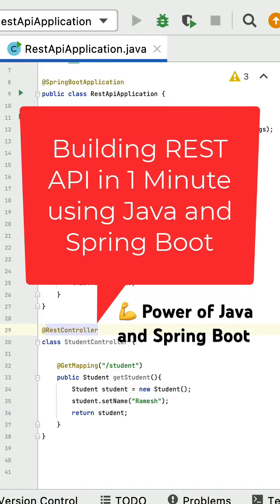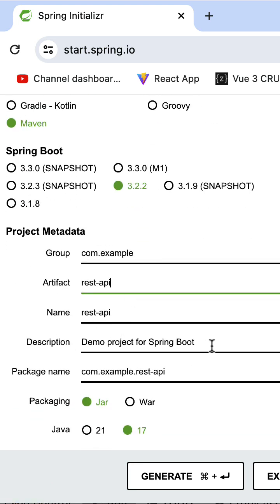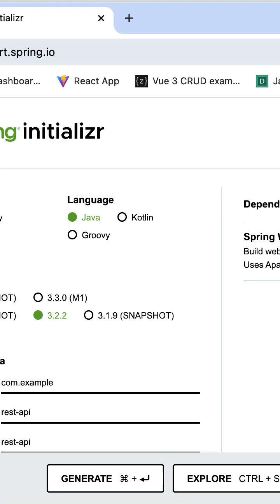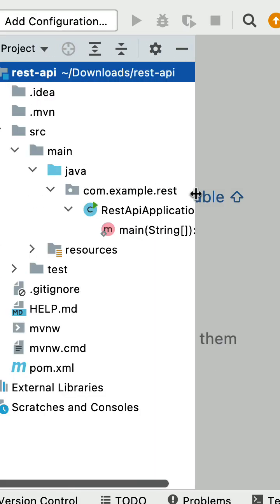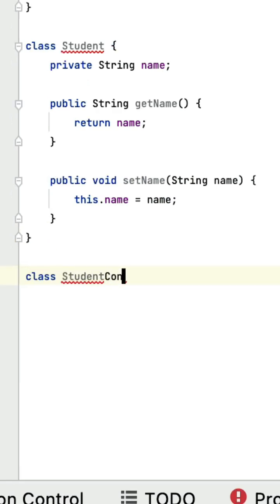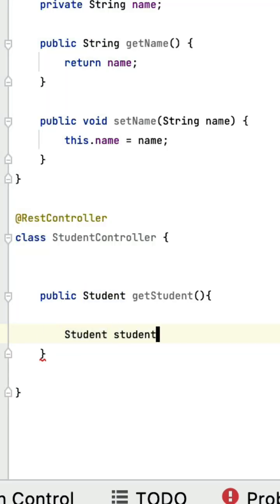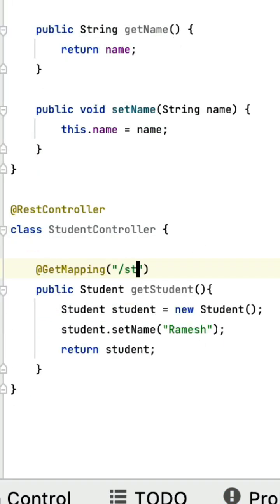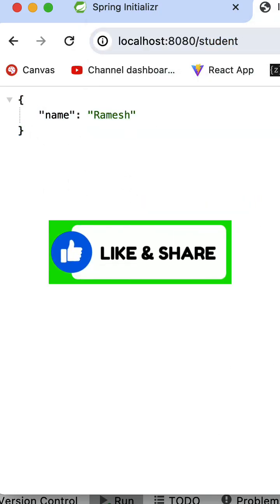Build Java REST API using Spring Boot in 1 Minute | Power of Java and Spring Boot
Watch how easy it is to create a fully functional REST API in Spring Boot in under a minute! Leverage Spring Boot's auto-configuration, embedded server, and simple annotations like @RestController and @GetMapping to build powerful APIs quickly. The simplicity of Java and Spring Boot makes API development fast and efficient!